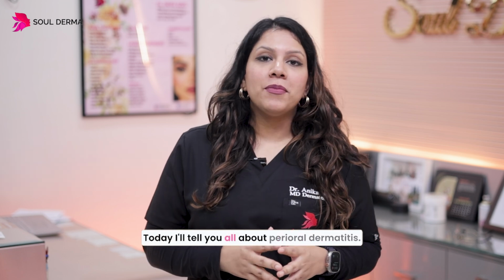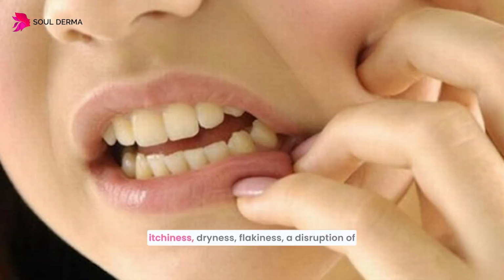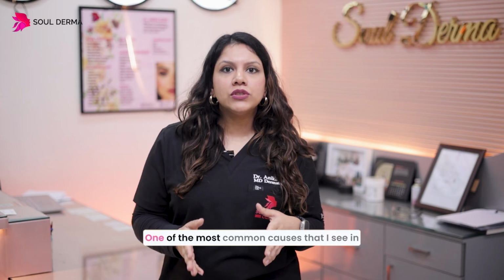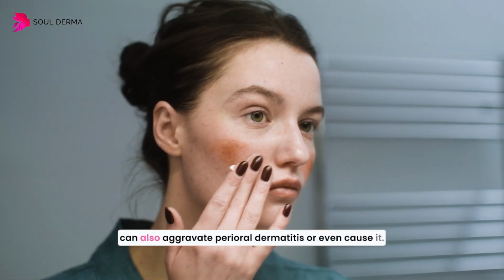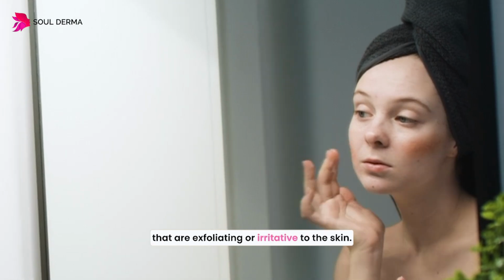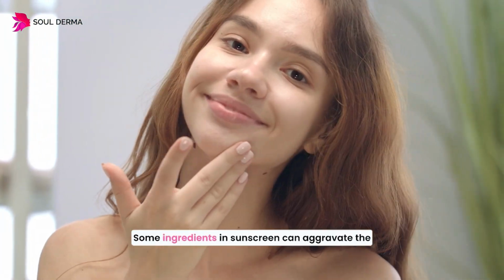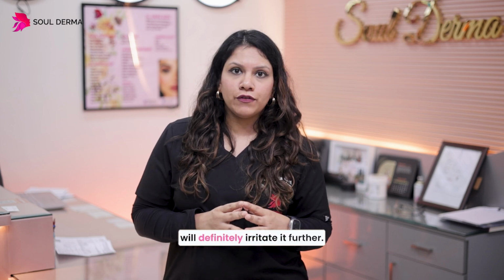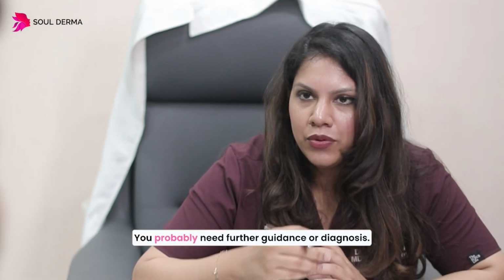PerioralDermatitis: Causes, Symptoms & Treatment for Red Rash Around Mouth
Struggling with a red, itchy rash around your mouth? It might be perioral dermatitis! In this video, we discuss the causes, symptoms, and best treatments to manage and prevent this common skin condition. Learn how to avoid triggers and restore healthy skin.

📌 Topics Covered:
✔️ What is Perioral Dermatitis?
✔️ Causes & Triggers
✔️ Symptoms to Watch For
✔️ Effective Treatment Options
✔️ Skincare Tips to Prevent Flare-ups

💖 Follow us for more expert skincare advice!

📍 Clinic: Soul Derma | Dermatology & Aesthetic Clinic

or drop an email at:
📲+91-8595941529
📍 ADDRESS
Ground Floor W-58, Greater Kailash, New Delhi, Delhi 110048 India
About Soul Derma Clinic

Soul Derma Clinic, located in the prime area of Greater Kailash, South Delhi, is a highly acclaimed general and cosmetic skin clinic. Founded by renowned dermatologist Dr. Anika Goel, the clinic offers a comprehensive range of high-quality, customised, and affordable treatments for skin, hair, and aesthetics.

With decades of experience as a Chief Consultant Dermatologist and Dermal Clinician, Dr. Anika Goel ensures that Soul Derma Clinic stays up to date with FDA-approved cutting-edge dermal technology and utilises top-notch therapeutic products to deliver flawless results.

So far, more than 5,000 patients have undergone diagnosis and treatment of their concerns by her and have reported a boost in their self-confidence.

The clinic is spacious, well-equipped and conveniently located near the M Block Market in GK-1.There is ample parking space. Patients can expect a comfortable and hassle-free experience. The clinic has best of facilities and provides a pleasant environment for treatments.

Our Features Hair Services

– Hair transplant surgery
– Growth Factor Concentrate
– Mesotherapy
– Scalp microneedling
– Laser light therapy